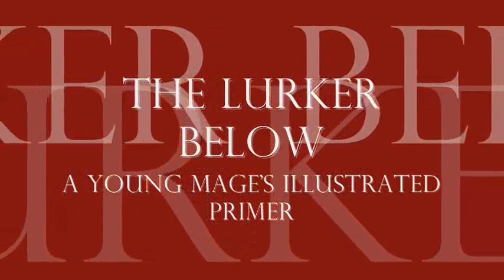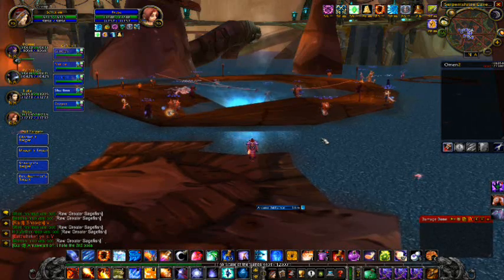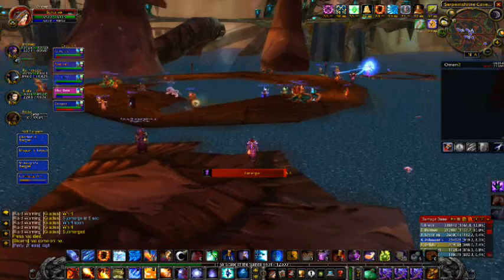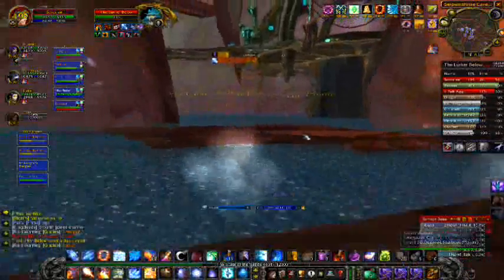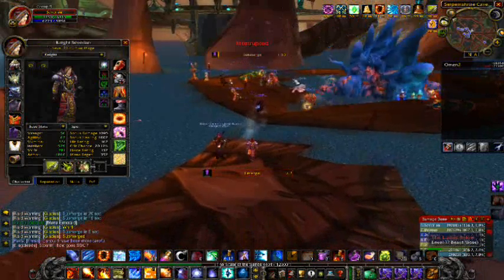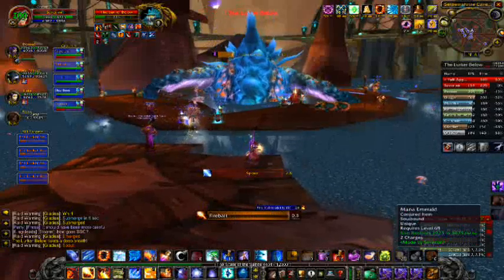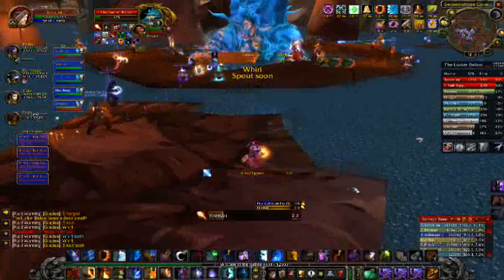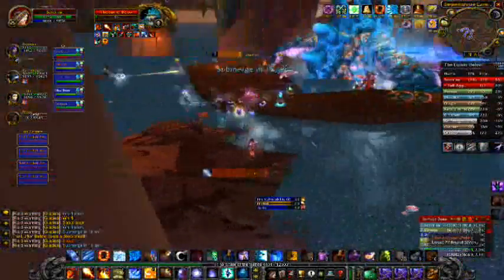A Young Mage's Illustrated Primer: LURKER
A narrated how-to from a fire mage's perspective on the Lurker Below fight in SSC.